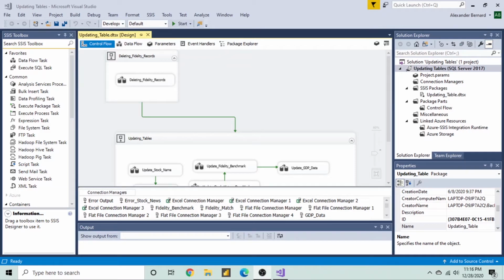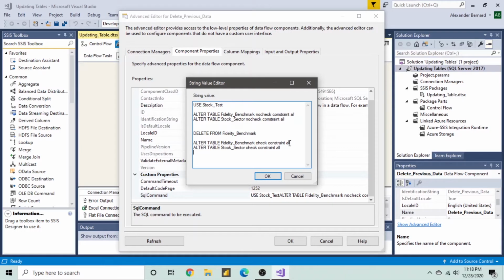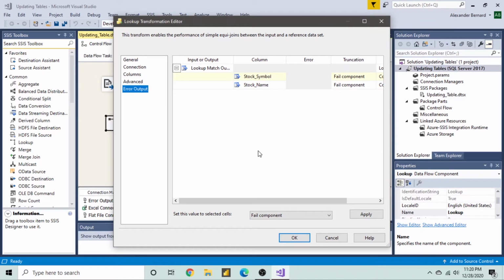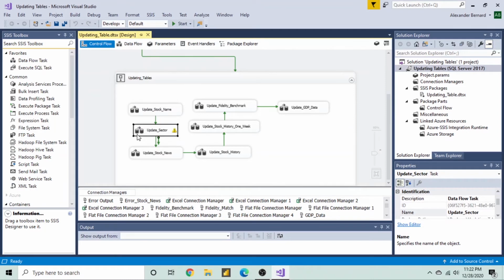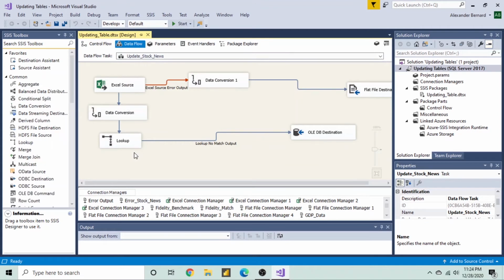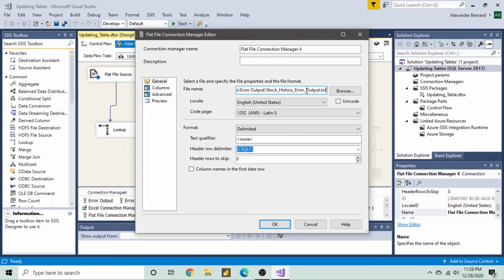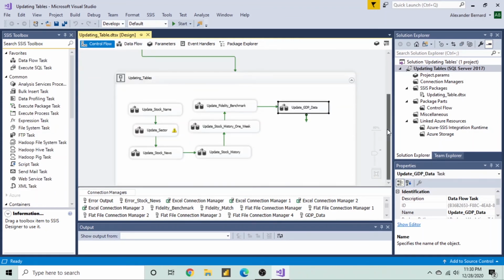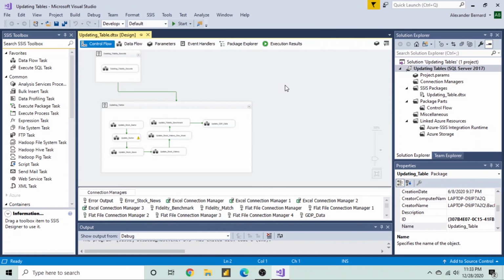Building a Stock Infrastructure - Using SSIS for a ETL pipeline